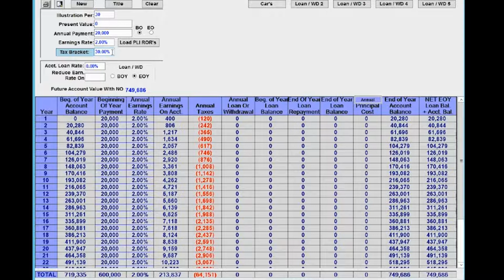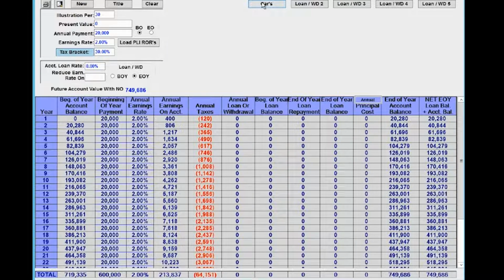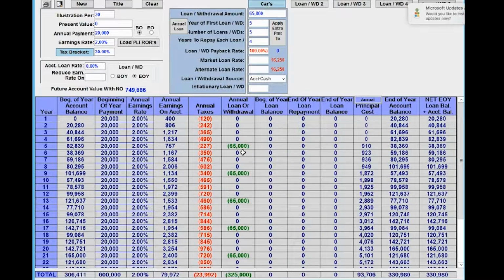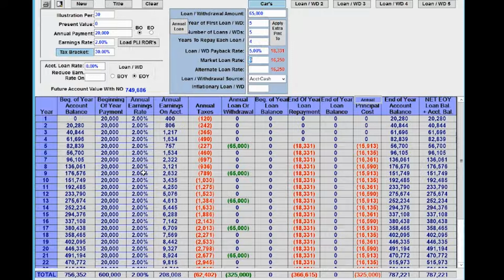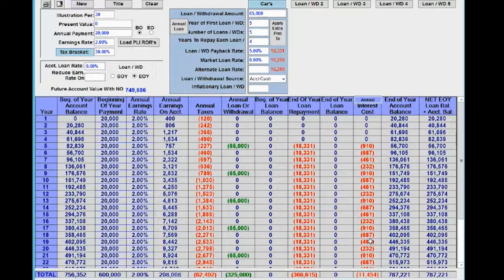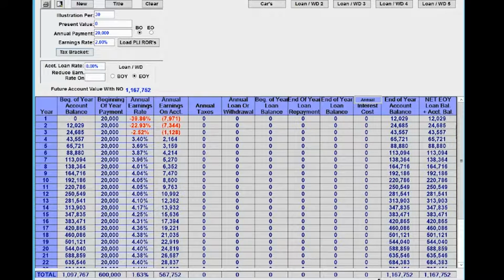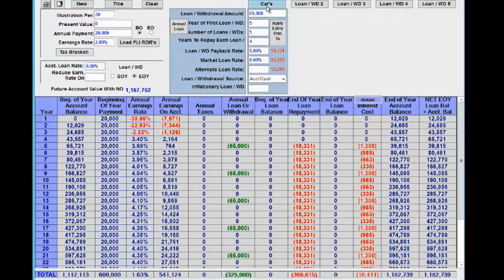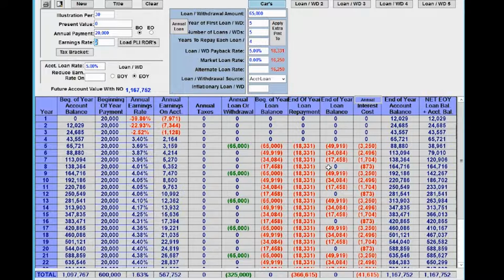How To Buy A Car With A Whole Life Insurance Policy | The Beginners Guide | PART 8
Welcome to Part 8 of, "The Beginners Guide To Properly Structured Whole Life Insurance." In this episode I show you how to properly borrow from your whole life insurance policy to buy five cars throughout a lifetime giving real life examples while using the Truth Concepts calculator.

The And Asset powered by BetterWealth